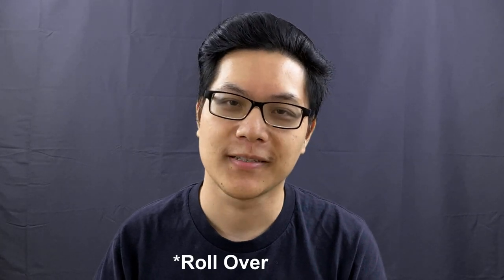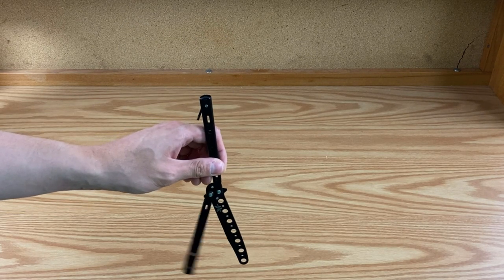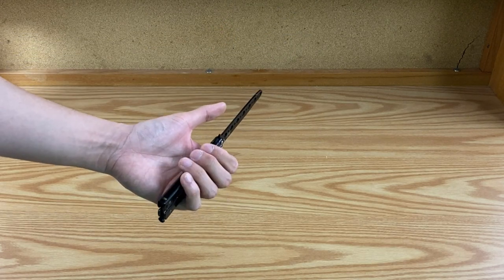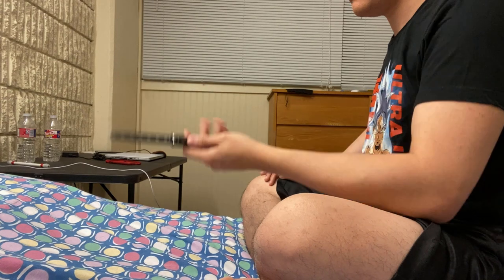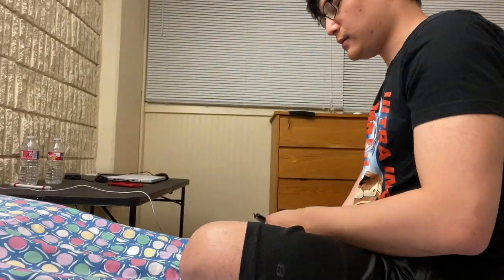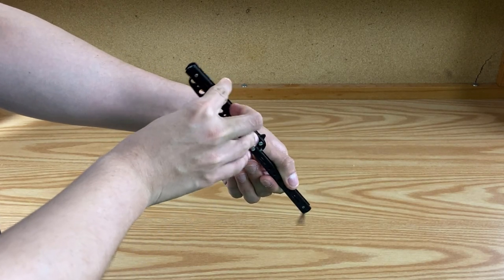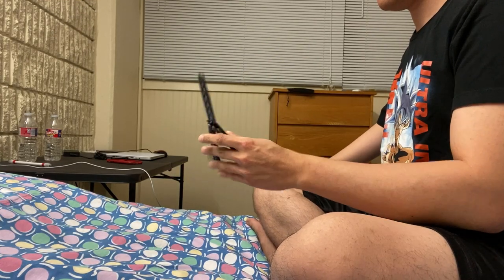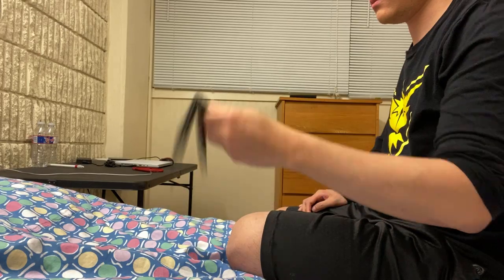How I learned the Y2K Rolling - Balisong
Finally learned how to do something else beside penspinning! I manage to get in an easy balisong trick that is called the Y2K Rolling. I'm sure I had an easy experience since I was using a trainer butterfly knife. I couldn't imagine using an actual butterfly knife with a blade!